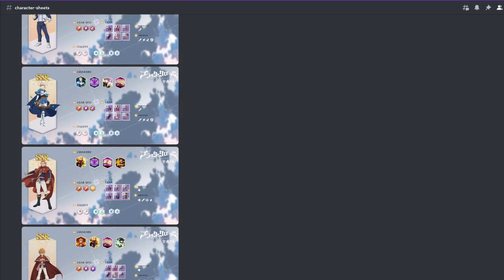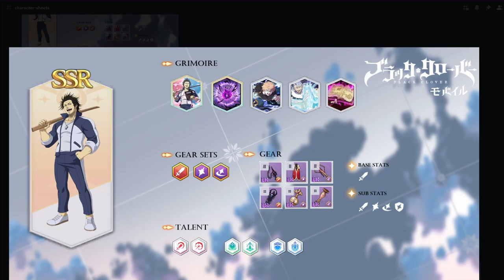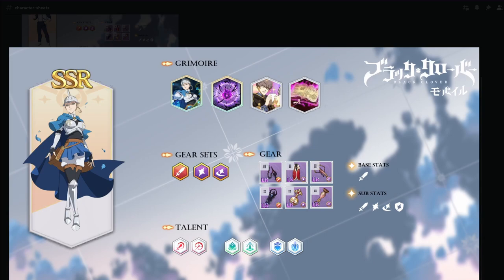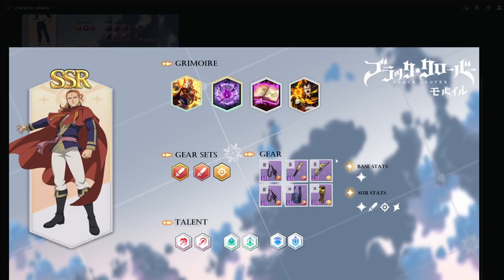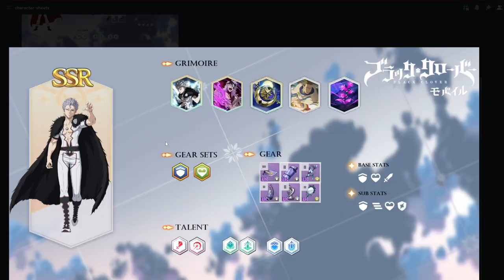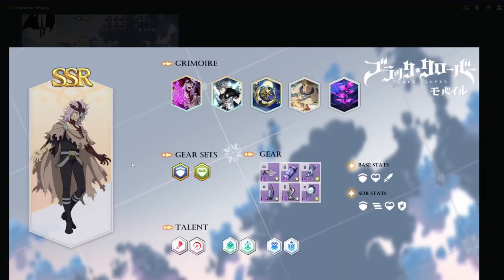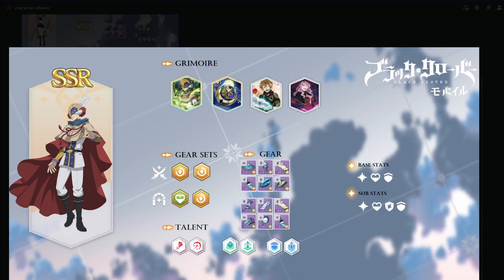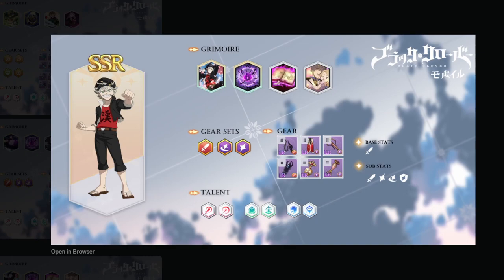HOW TO BUILD YOUR CHARACTER ! OPTIMAL BUILD SHEETS - BLACK CLOVER MOBILE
This video will explain our thoughts and ideas while creating our optimal build sheets.
The build sheets include information such as Grimoire / Skillpage, Gearset, Gear Pieces, Base & Substats and Talents.

0:00 Intro
3:00 Yami(Season)
8:10 Charlotte
11:39 Fuegoleon
14:08 Leopold
16:34 Lotus
19:33 Mars
22:08 Mimosa(Season)
22:43 Rades
23:09 Sally
25:13 Rill
26:09 Vengeance
27:23 Yami(Red)
28:31 Asta(Season)